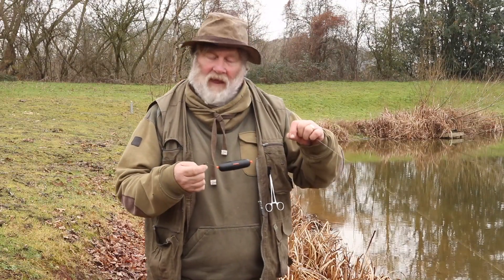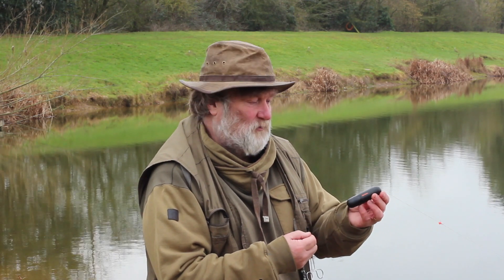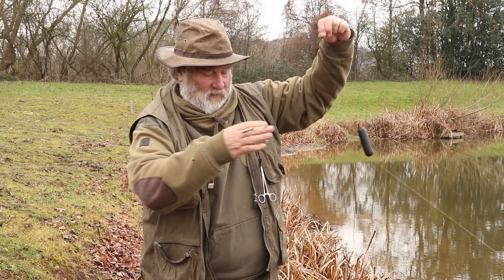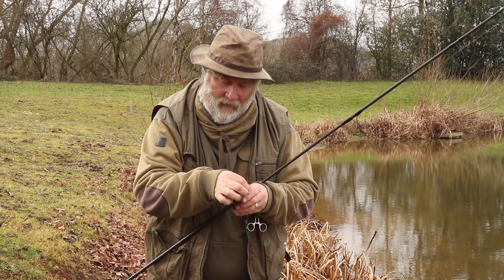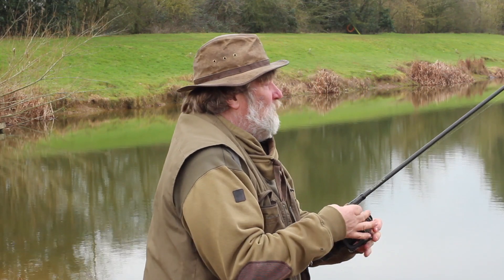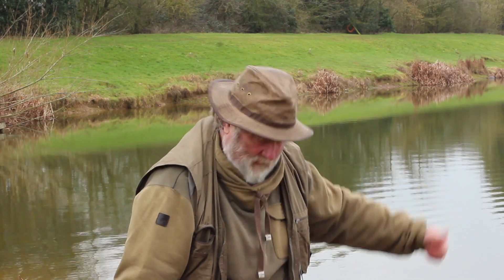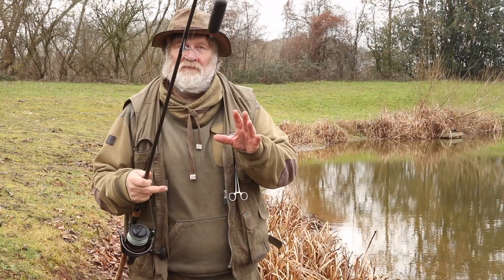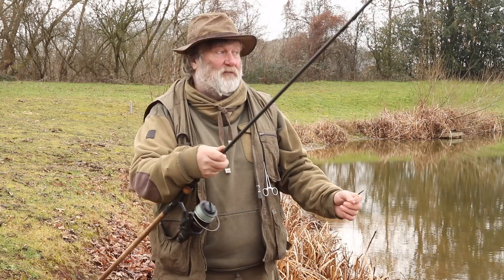SUNK FLOAT PATERNOSTER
Des Taylor takes a look at the Sunk Float Paternoster rig. Ideal for both deadbaits and livebaits, this rig presents a bait off the bottom and held in position so that the bait is always where you want it.

By using a sunk float the rig is not effected by wind or undertow, and the main line is held away from any weed or snags. Bite indication is provided by a drop-off indicator and bite alarm (if required) to give both visual and audible indication of a take.

You can use this rig in both rivers and lakes, but make sure that the leger weight is large enough to hold the rig in position - we normally recommend a minimum of 2oz (60grams).

Always use this rig with an uptrace to avoid any potential risk of bite-offs.